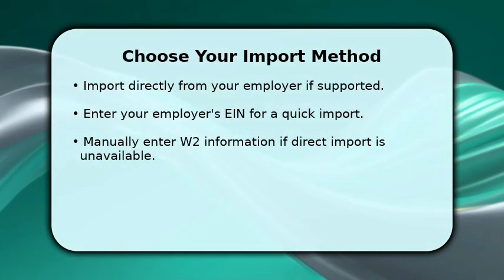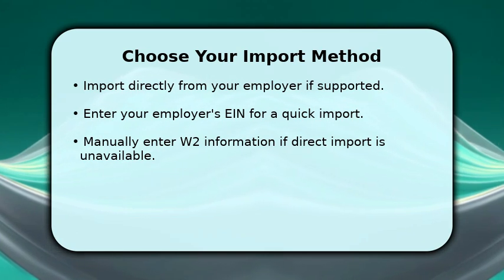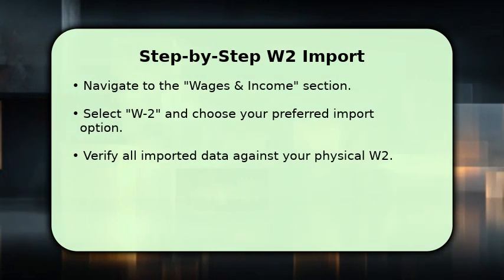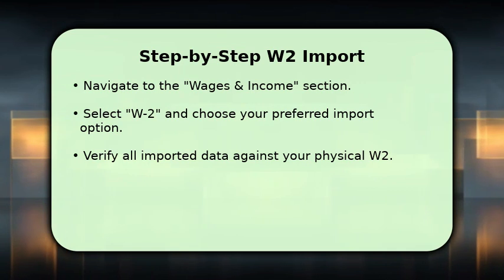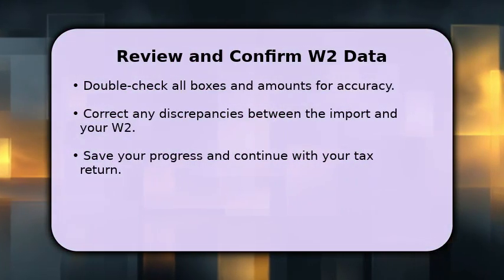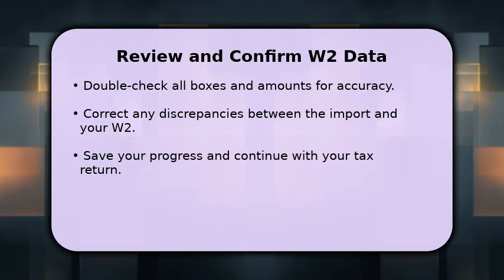How to Import Your W2 to TurboTax (Full Guide)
▸ (f) Are you struggling to import your W2 form into TurboTax? Look no further! In this comprehensive guide, we'll walk you through the step-by-step process of importing your W2 into TurboTax. From preparing your tax documents to navigating the TurboTax interface, we've got you covered. Whether you're a first-time filer or a seasoned pro, our expert tips and tricks will ensure that you get the most out of TurboTax and maximize your refund.

import W2 to TurboTax, TurboTax W2 import guide, how to import tax documents, W2 form in TurboTax, tax filing tips, TurboTax tutorial, W2 import process, tax season help, TurboTax support